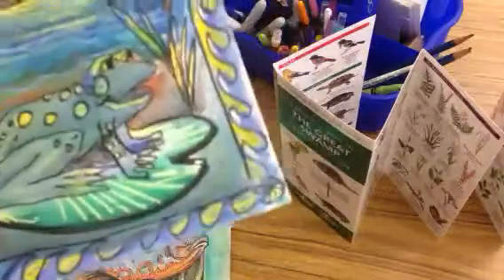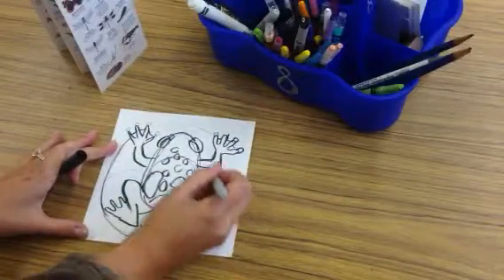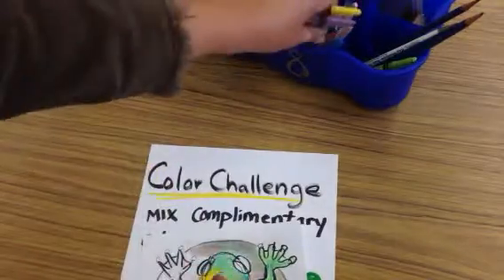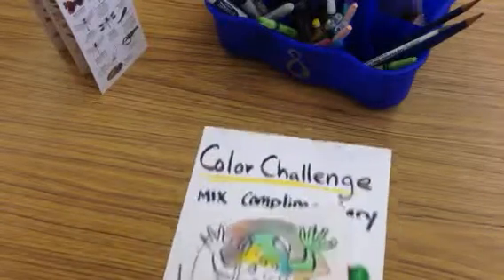Great Swamp art part 2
Adding color and Creating your own brown!